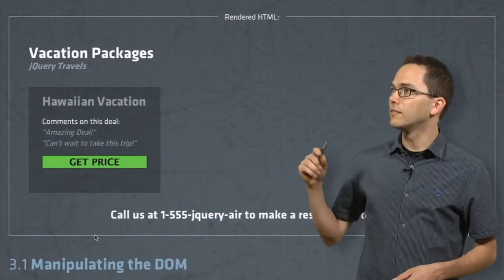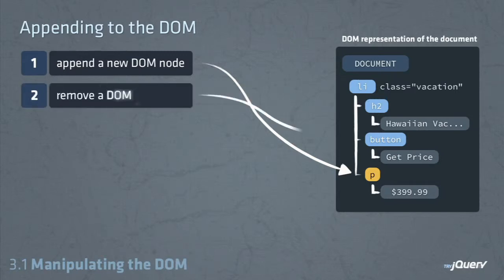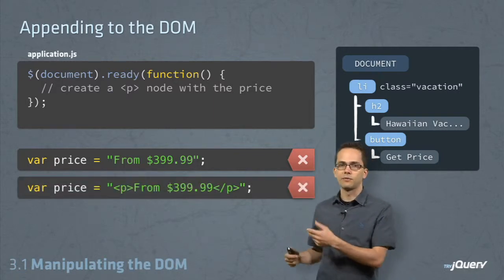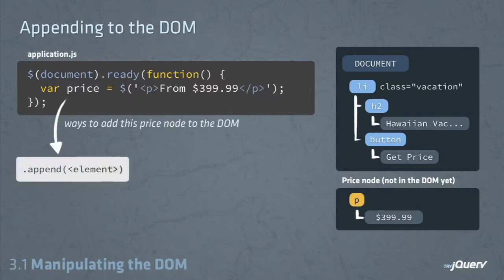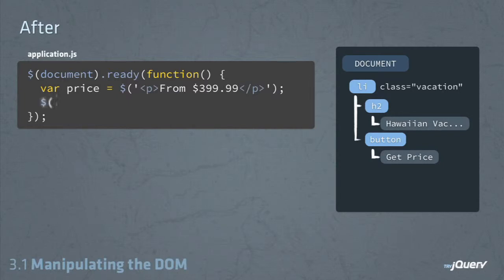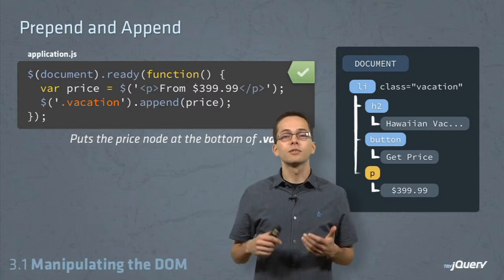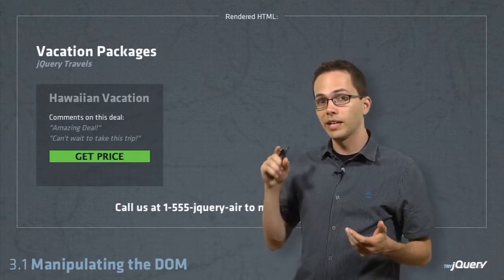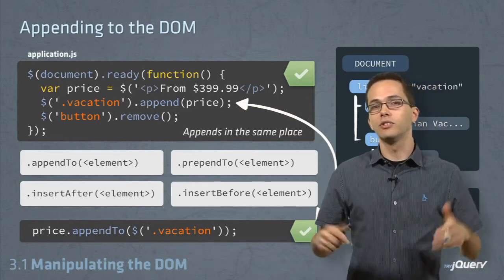05 Using jQuery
05 Using jQuery (from codeschool_try_jquery)